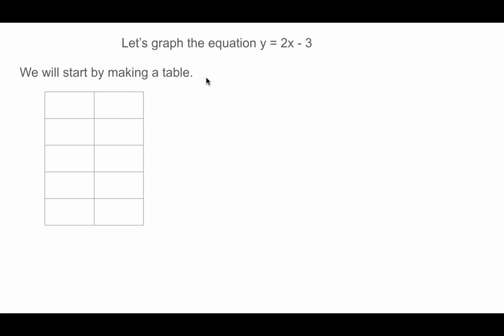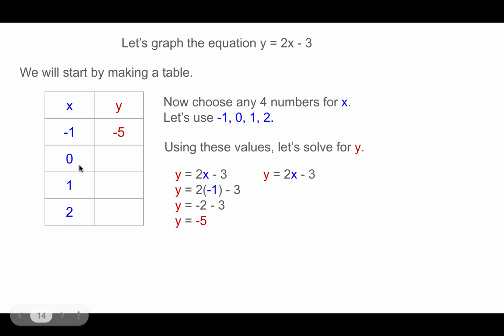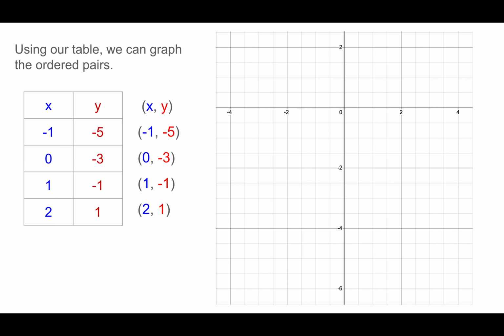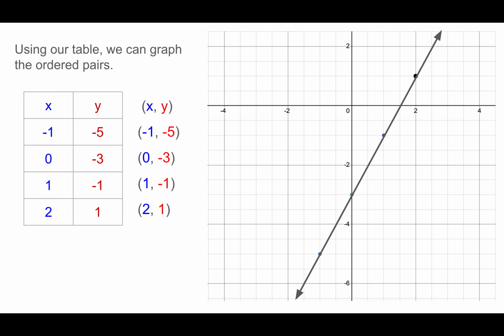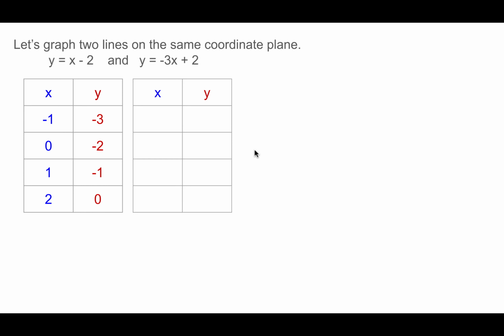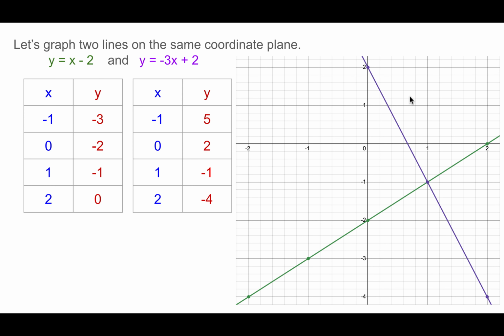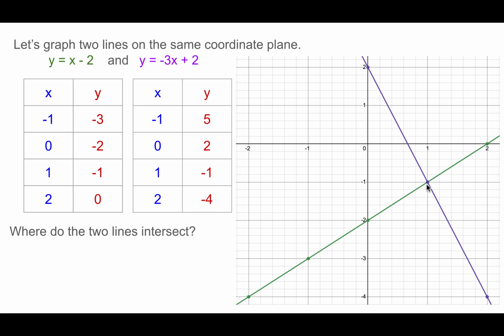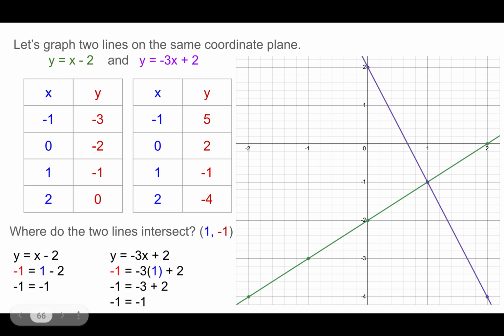Using Tables to Graph a Line from an Equation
In this lesson, you’ll learn how to graph a line using a table of values. We’ll walk through picking x-values, finding the corresponding y-values, and plotting points to create a straight line. You’ll also see how to graph two lines on the same coordinate plane and find where they intersect.